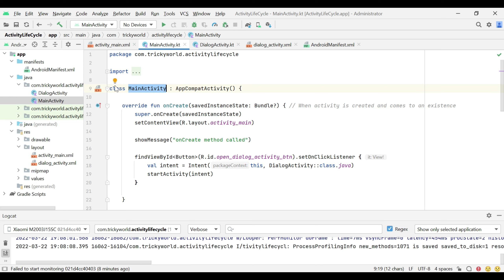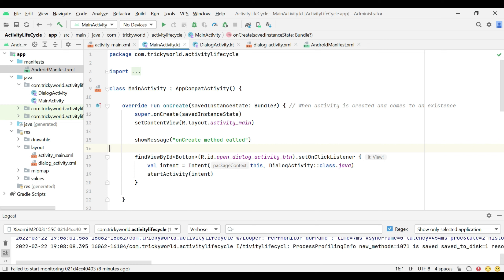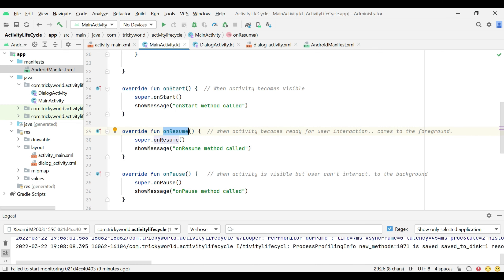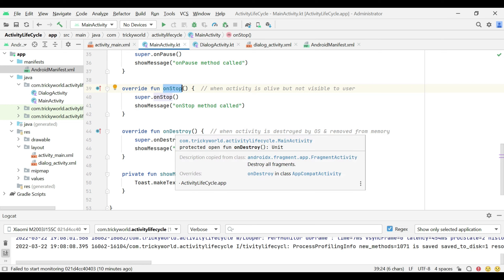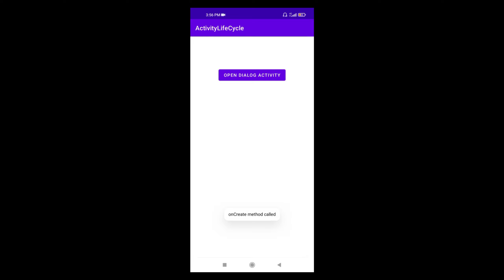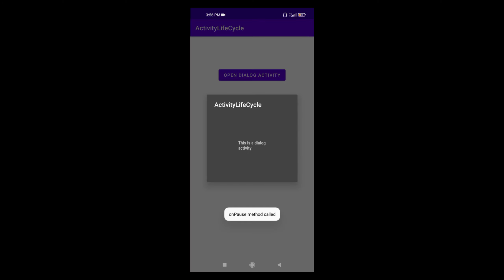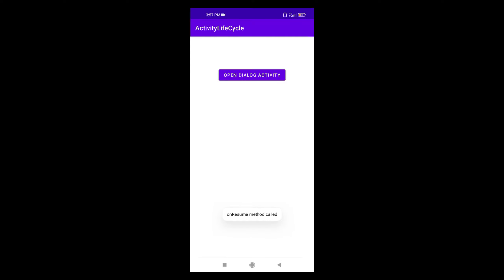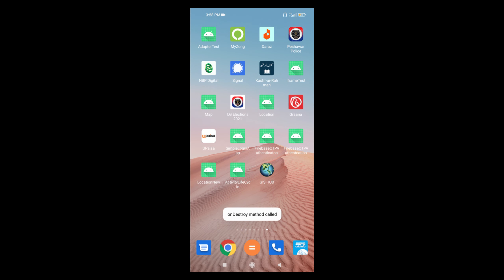Activity lifecycle explained in android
In this tutorial we discuss activity lifecycle in android. All callback methods have been explained with an example.